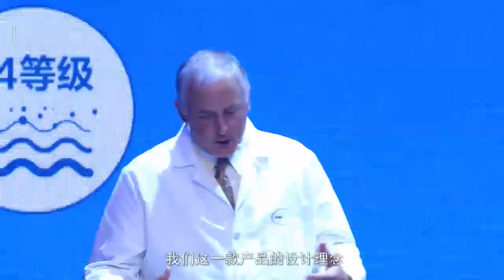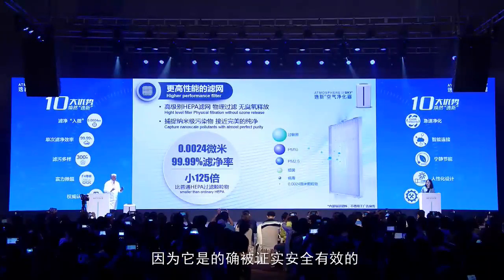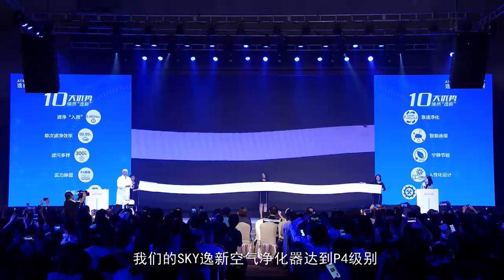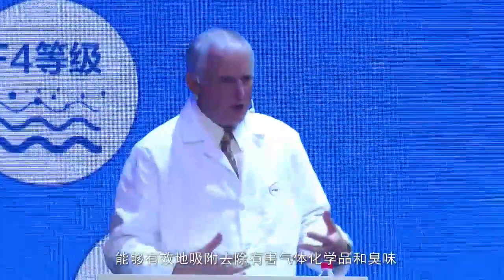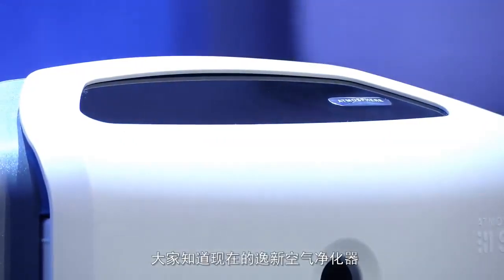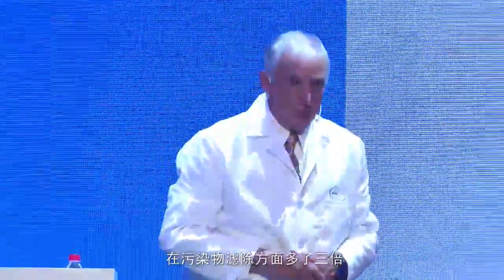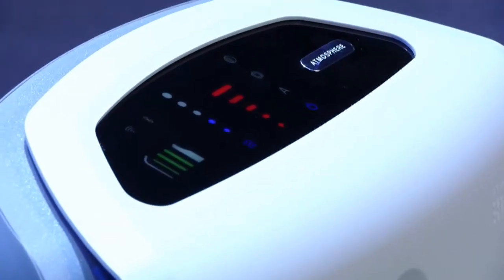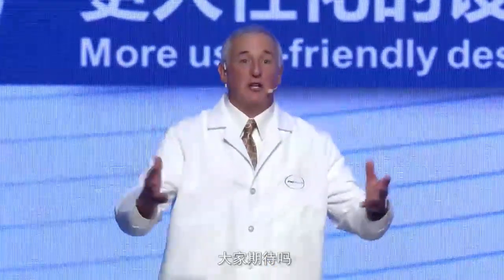RICK GOOD：安利SKY逸新空气净化器 产品篇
WeChat: Bruce1934